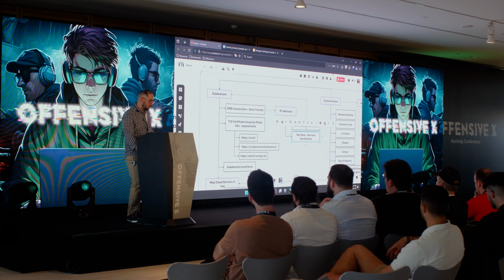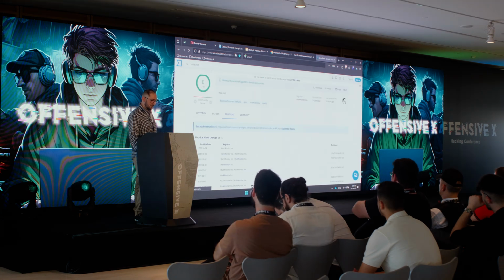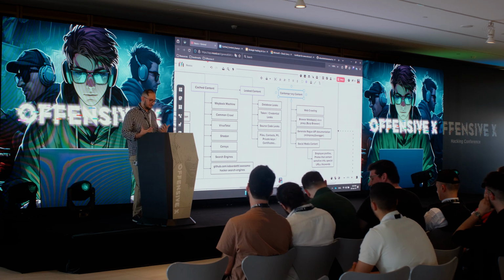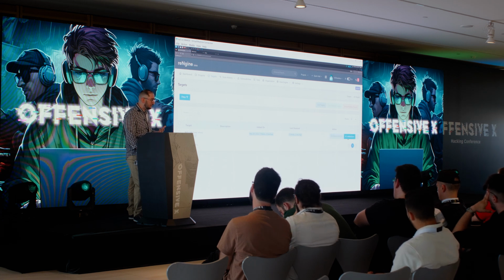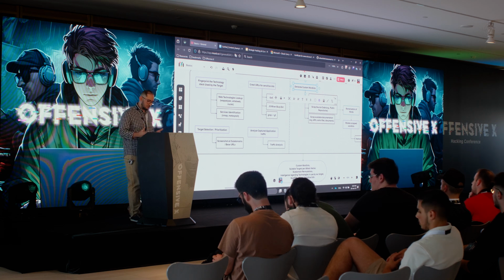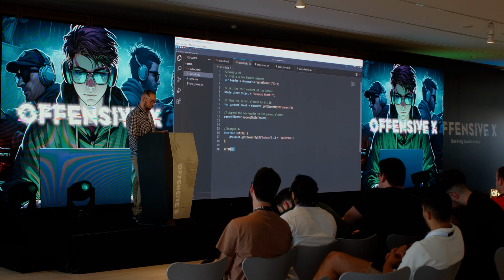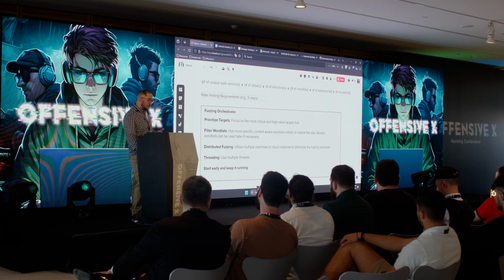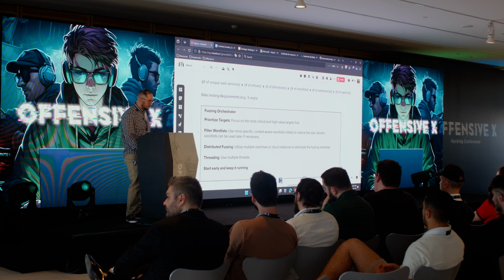OFFENSIVEX 2024 - Panagiotis Chartas - Strategic Hacking & Custom Automation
Panagiotis Chartas (aka t3l3machus), is a Senior Penetration Tester & Cybersecurity Researcher, currently working at KMD, a leading IT and software company in Denmark. Apart from his primary role, he is an offensive security tools developer, renowned for his impactful contributions to the cybersecurity domain. His ingenuity is evident in the creation of widely-utilized tools such as the Villain C2 Framework (featured in Kali Linux's official repositories), HoaxShell (integrated with revshells.com), Toxssin, Psudohash, Eviltree, CVE-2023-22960, and more.